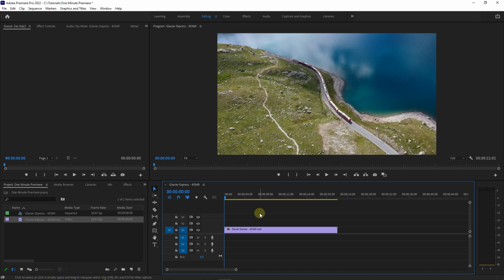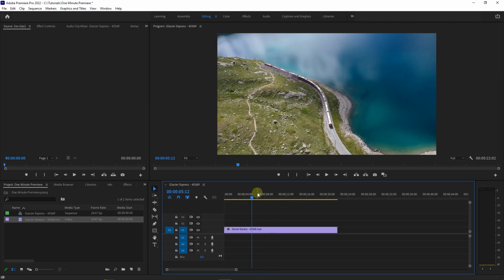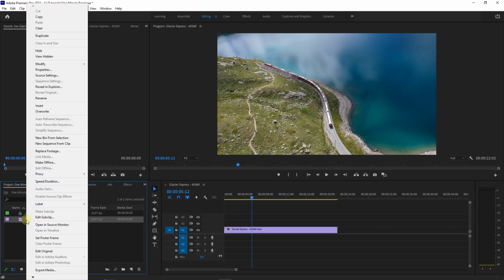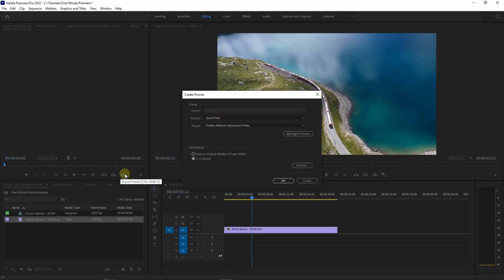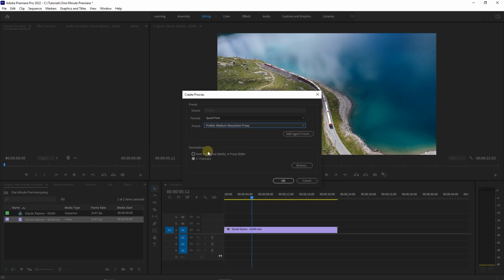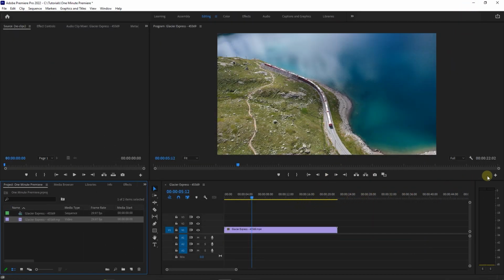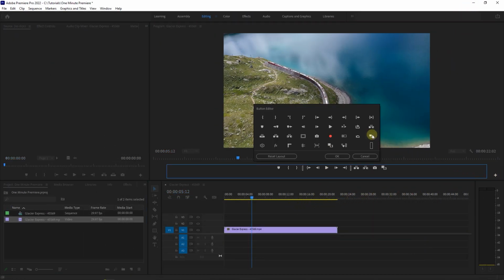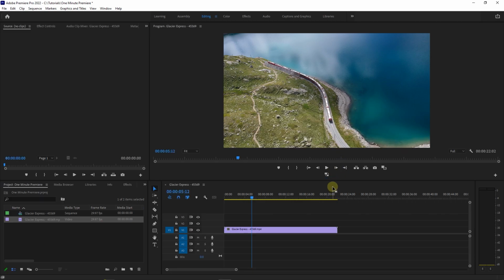How to FIX LAGS When Editing 4K Videos in Premiere Pro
To begin I added a 4K video to my timeline and when I play it back, I get some lags.
I want to use proxies to fix this problem.
Right-click in your clip in project panel and select proxy, create proxies.
In the popup window, set format to quick time and preset to pro res low or medium, or high.
I select pro res medium here.
Next, you can set the location of the preset, you can set it next to the original media or you can set it to a folder you want.
I use this folder and can click on browse button to change it.
Then click ok to create it.
Now adobe media encoder is opened and exporting the proxy.
When it's done, go back to premiere.
Click on this plus button at the bottom of program panel and drag toggle proxies button next to other buttons and click ok.
Now make sure it is enabled.
Now if I playback my video, it is without lag and if I disable it, I can see the lags again.

How to Fix Lags When Editing 4K Videos in Premiere Pro Chapters:
00:00 Intro
00:12 Create proxy for video
00:22 Change proxy settings
00:46 Enable proxies
00:57 Outro